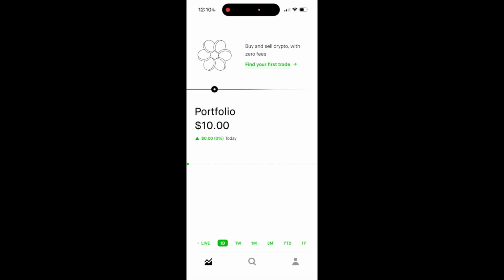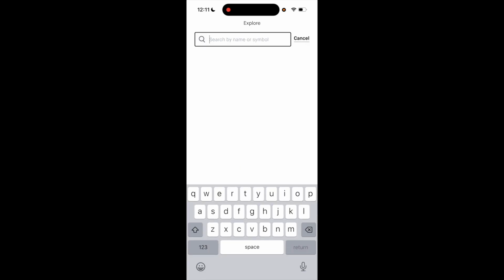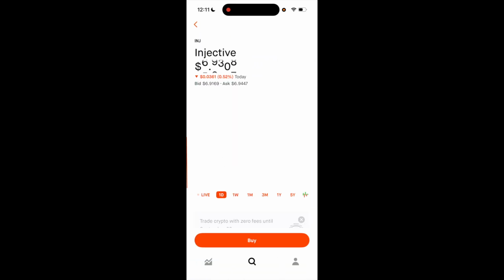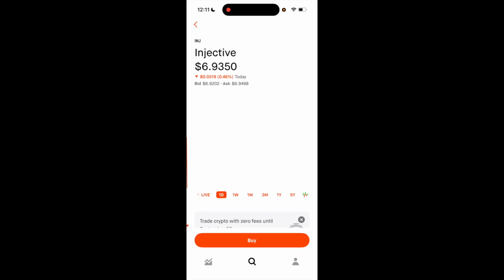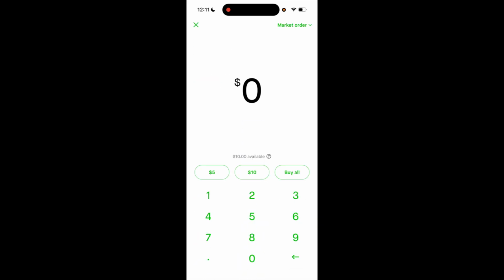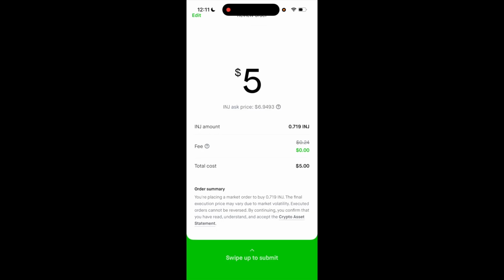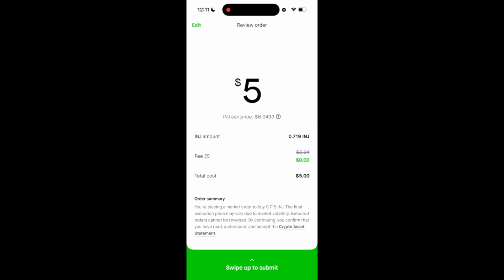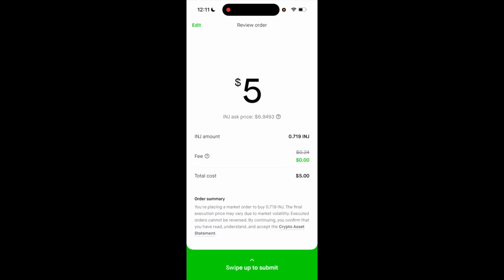How To Buy Injective On Robinhood | Step By Step Guide - Robinhood Tutorial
Learn how to buy Injective on Robinhood with this easy step-by-step Robinhood tutorial. If you want to invest in Injective (INJ), diversify your cryptocurrency portfolio, gain exposure to a decentralized finance (DeFi) blockchain, or start trading digital assets on Robinhood, this guide will walk you through the process. Injective is designed to support decentralized trading, financial applications, and cross-chain interoperability, making INJ a popular cryptocurrency among investors interested in blockchain infrastructure and DeFi. Cryptocurrency availability may vary by region and account type, so this tutorial will also show you how to check whether INJ is supported on your Robinhood account.

In this Robinhood tutorial, you'll learn exactly how to log in to your Robinhood account, complete any required identity verification, fund your account using a supported deposit method, and navigate to the Crypto section. You'll also learn how to search for Injective (INJ), verify that it's available for trading in your region, review the live market price, choose an order type, enter the amount you want to invest, confirm your purchase, and verify that your INJ tokens have been added to your portfolio. Understanding how to buy Injective on Robinhood can help you invest more confidently while managing your cryptocurrency holdings responsibly.

Buying Injective on Robinhood is useful for beginner investors, long-term investors, active cryptocurrency traders, and anyone looking to diversify beyond Bitcoin and Ethereum. Whether you're investing in INJ as part of a long-term strategy, trading short-term price movements, or expanding your digital asset portfolio with decentralized finance projects, Robinhood provides tools to monitor prices, track your holdings, and manage your investments from one platform where supported.

In this step-by-step guide, you'll learn how to buy Injective on Robinhood, how to check whether INJ is available for trading, how to place your first Injective order, and how to manage your investment after purchasing. You'll also learn tips for understanding cryptocurrency volatility, reviewing trading fees and spreads, using recurring investments where available, securing your account with two-factor authentication, diversifying your portfolio, and building a long-term cryptocurrency investing strategy.

If you're searching for how to buy Injective on Robinhood, how to purchase INJ on Robinhood, how to invest in Injective using Robinhood, how to buy INJ crypto on Robinhood, or how to start buying Injective on Robinhood, this tutorial has everything you need.